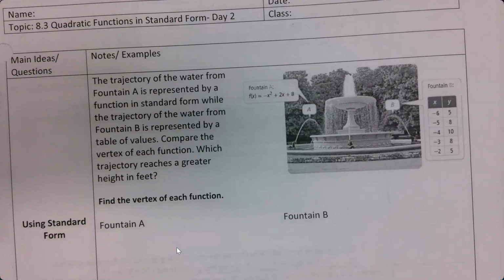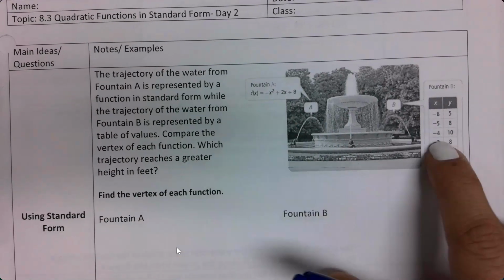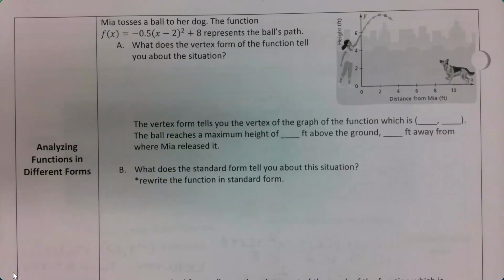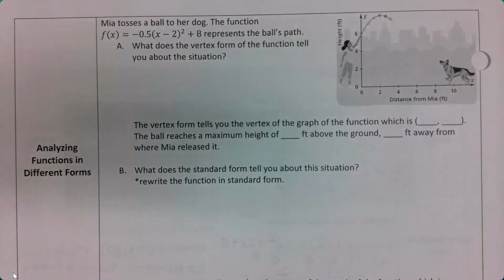8 3 Quadratic Functions in Standard Form Day 2